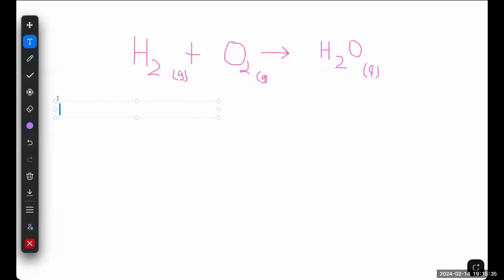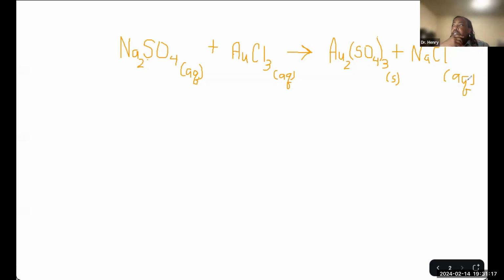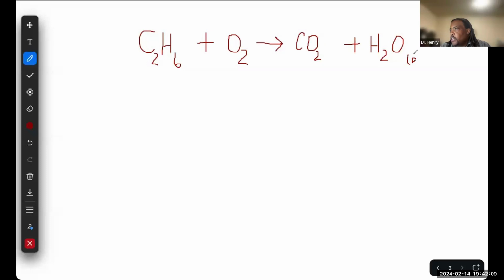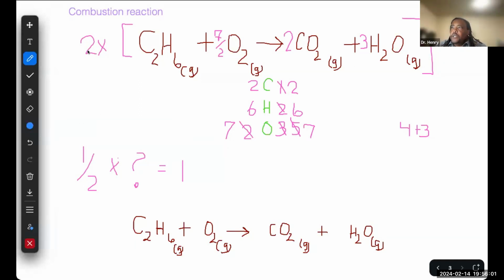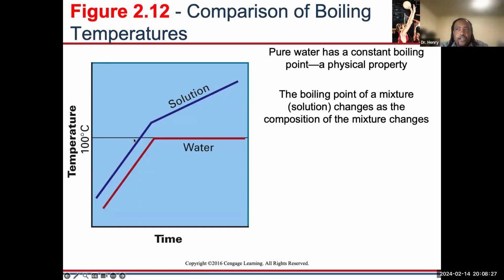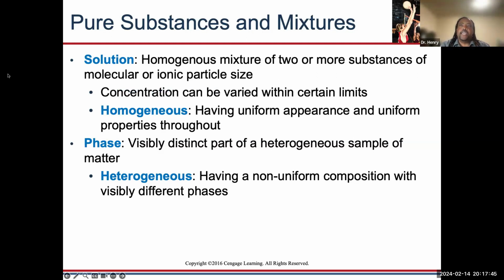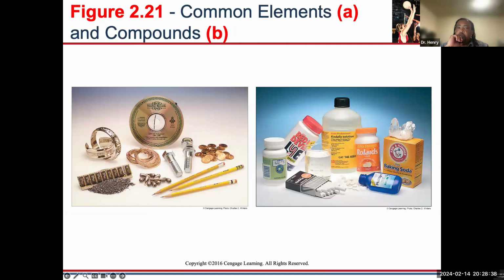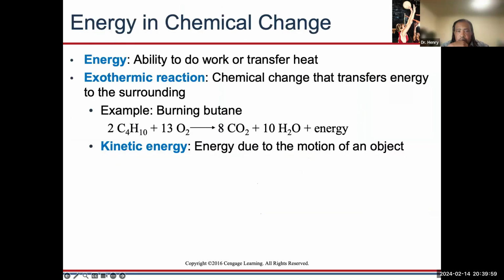Chapter 2 & 15: Matter and Energy